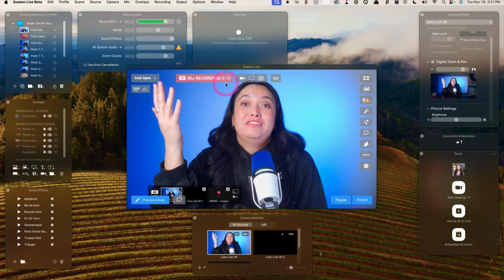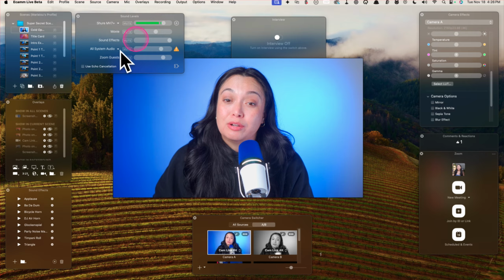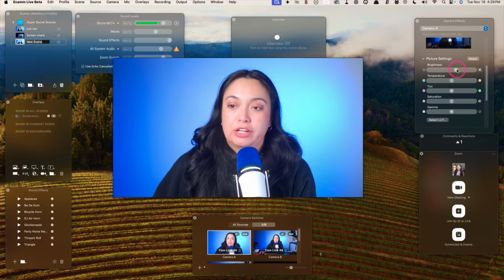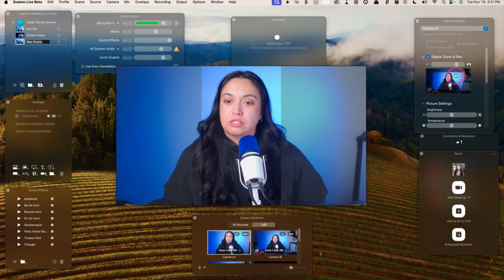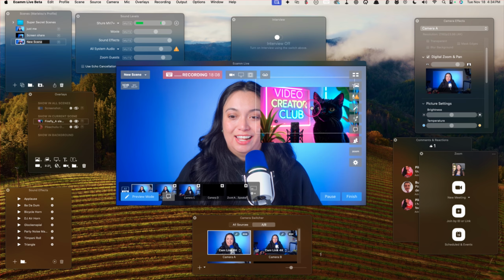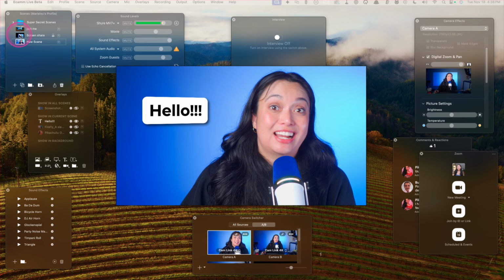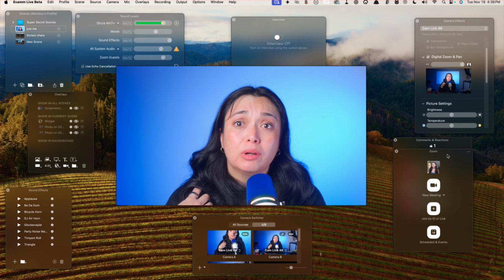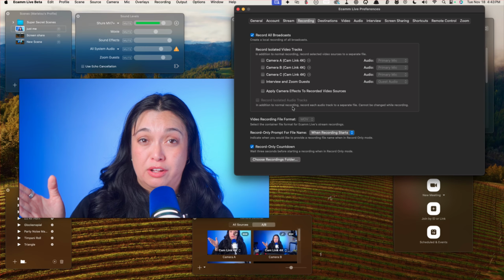This Mac Software Does EVERYTHING | Live, Record & Edit As You Go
Its Ecamm. The tool is Ecamm and it changed EVERYTHING!

This video explores how a specific program is indispensable for my efficient and high-quality video production, making it a cornerstone of my entire workflow optimization strategy. It offers significant productivity tips for anyone involved in content creation, demonstrating how effective time management can be achieved through the right tools. This program is truly essential for my video editing process, ensuring consistent, professional results.